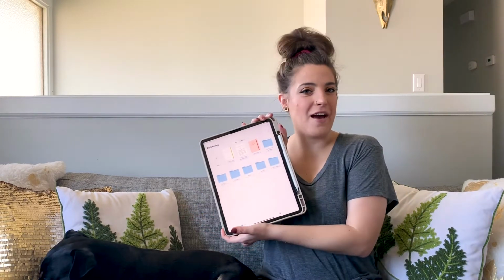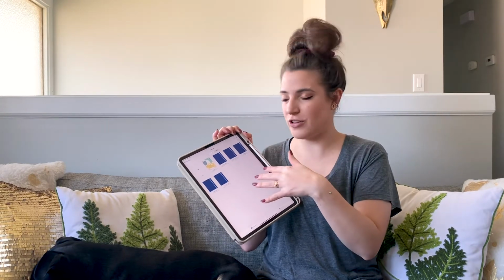10 Tips for Running a (Successful) Fashion Business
Check out my favorite tips for how you can set up your fashion business for success!